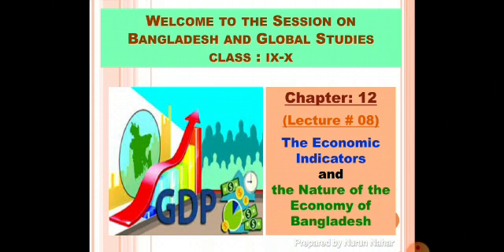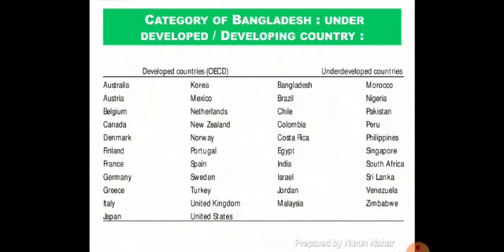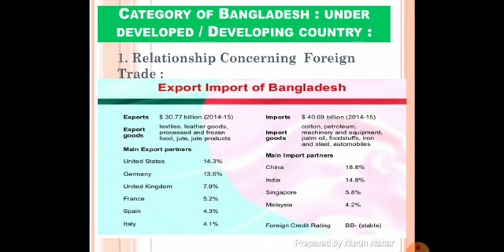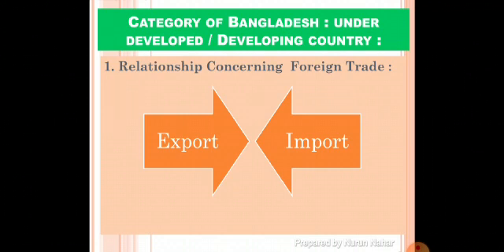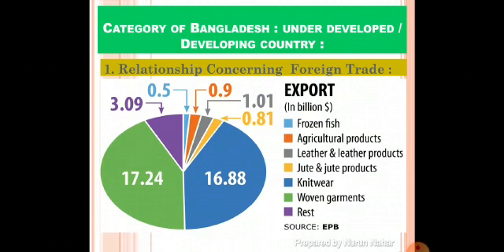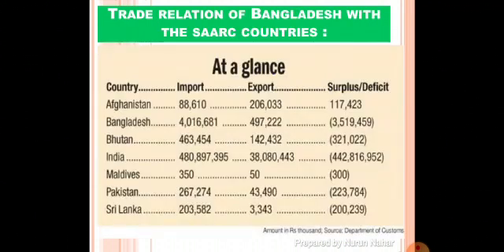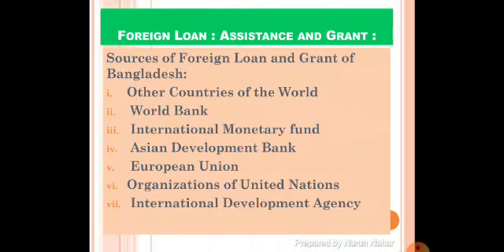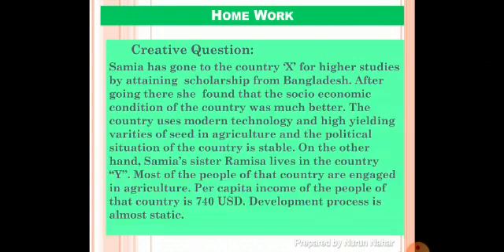BGS, CLASS IX-X, CHAP -12, LECTURE -8,BY-NURUN NAHAR ,MILESTONE COLLEGE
Video from Nurun Nahar